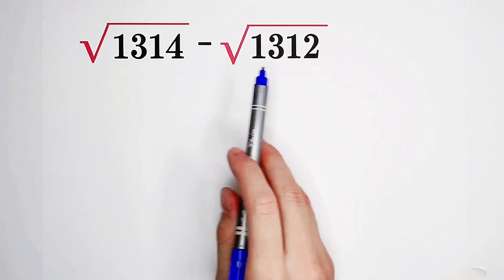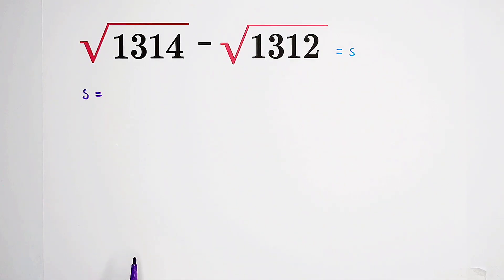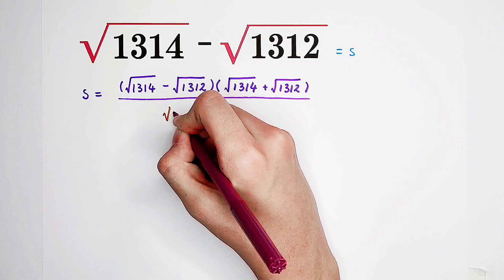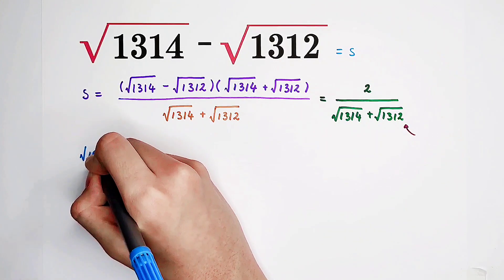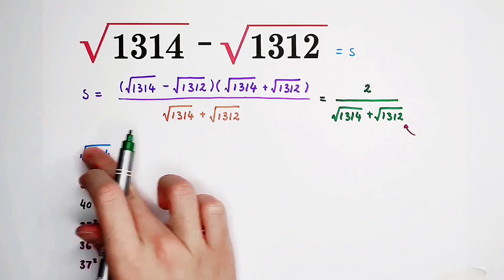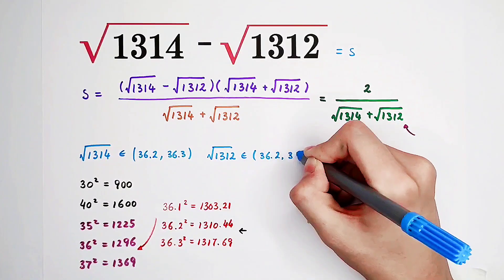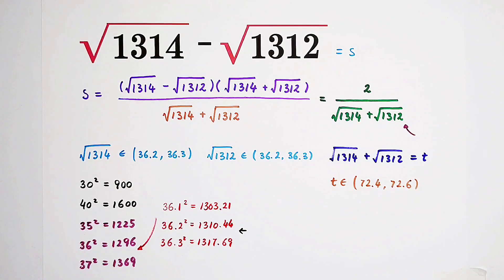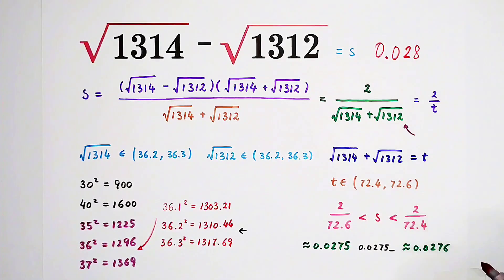This Question Frightened 300K+ Students!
Can you solve this problem with the square roots of the huge numbers? Watch the video and learn how to solve!